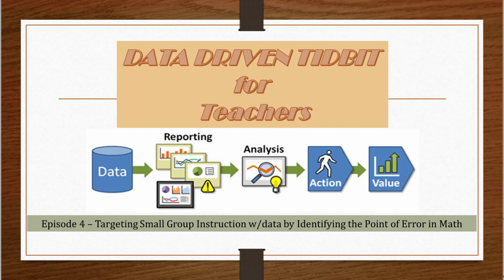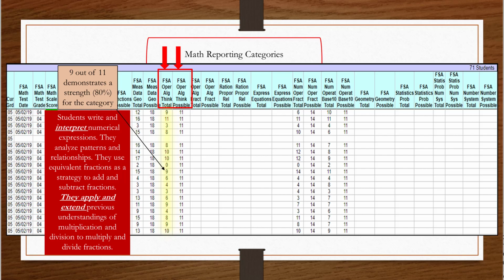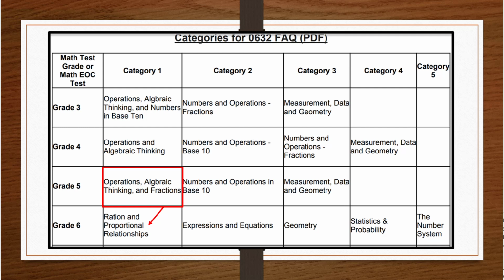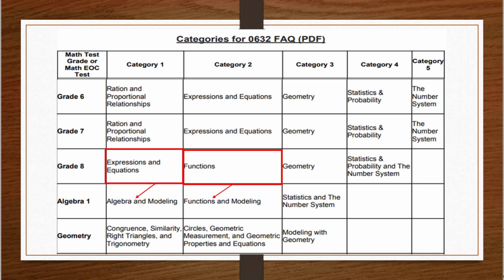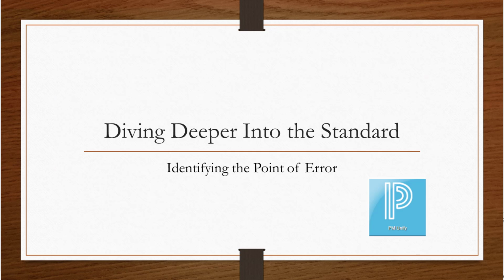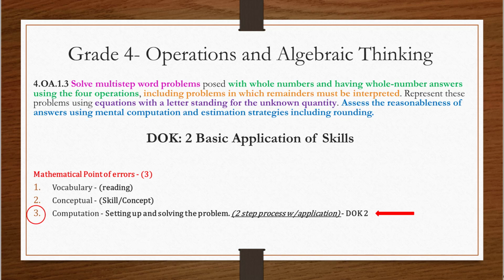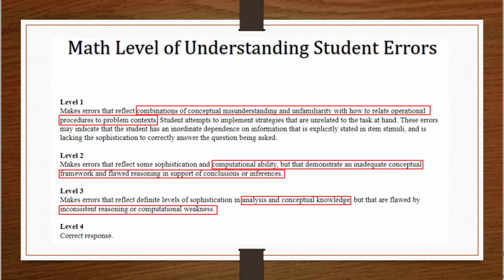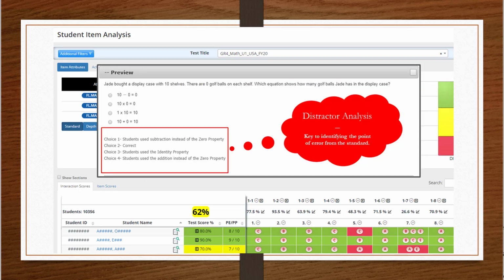Identifying the Point of Error in Math- Teachers Episode #4